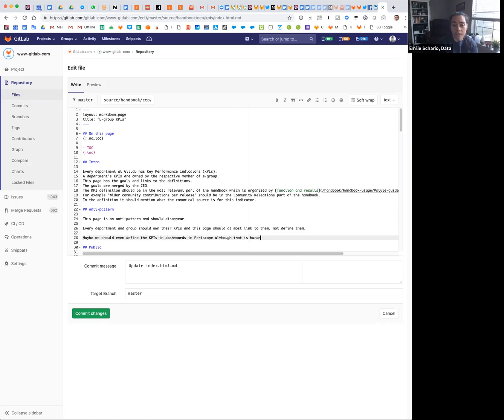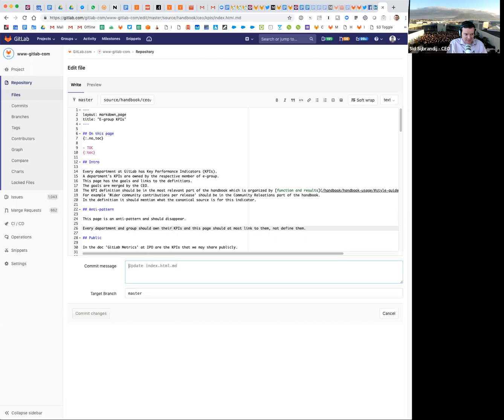SSoT for KPI definitions